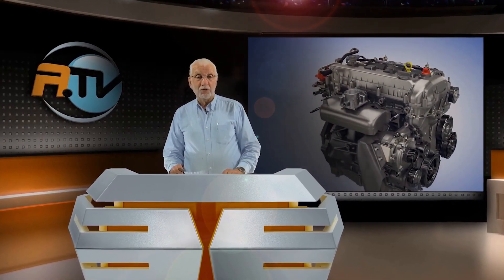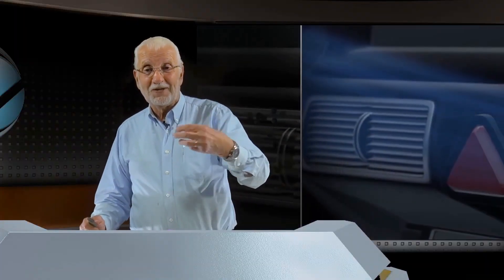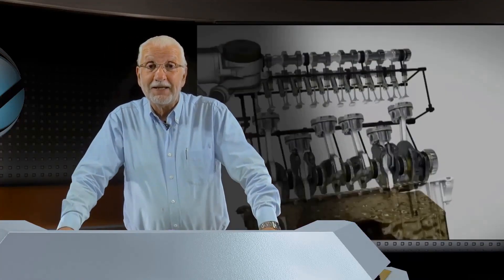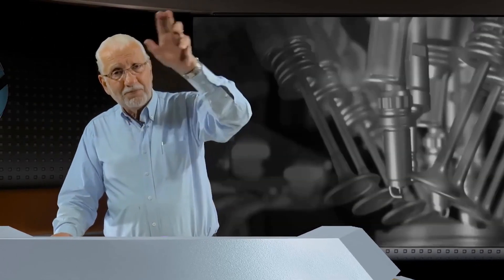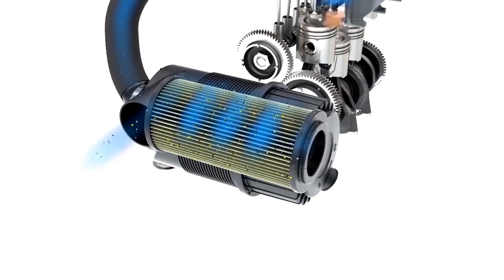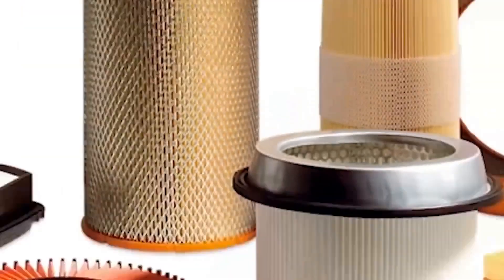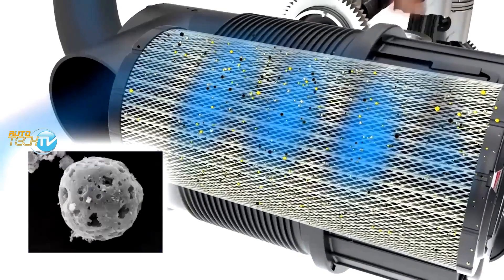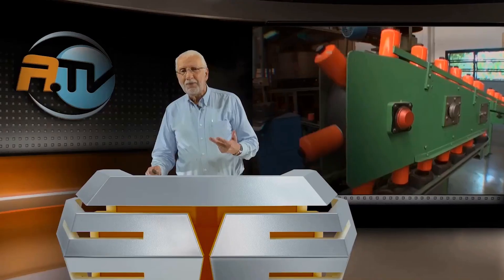Extend Your Engine's Life! Car filters EXPLAINED (Oil - AIR - Fuel)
Your car's filters are essential for its health! In this video, we explain the vital roles of oil, air, and fuel filters in keeping your engine running smoothly and preventing costly repairs. We'll show you what each filter does, why they need to be changed regularly to ensure a Longer Engine Life.
Common Mistakes | Car Air Filter Cleaning | Do NOT Use Compressed Air.